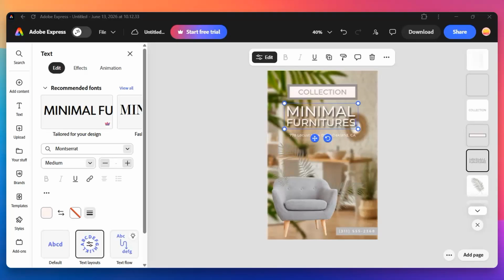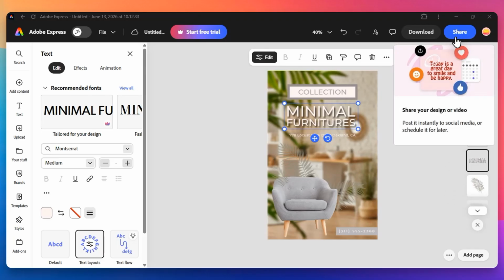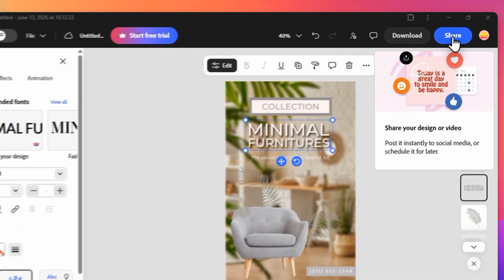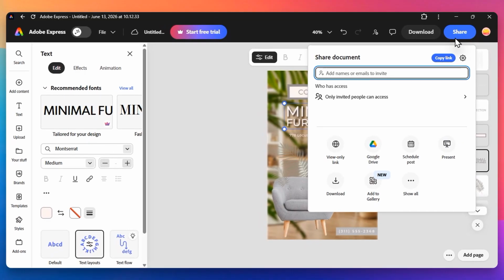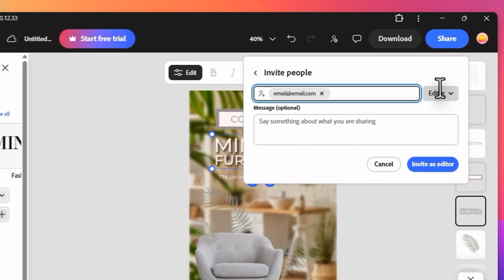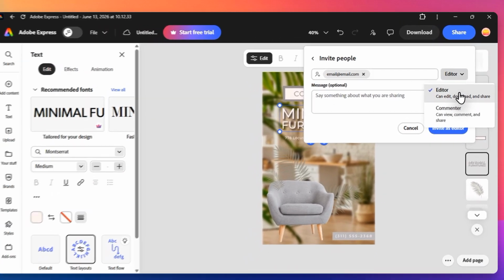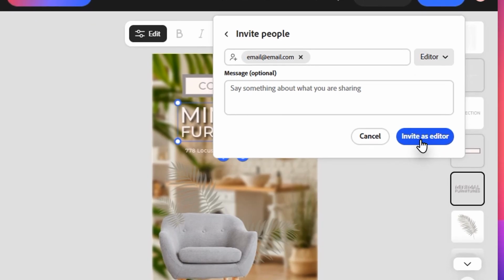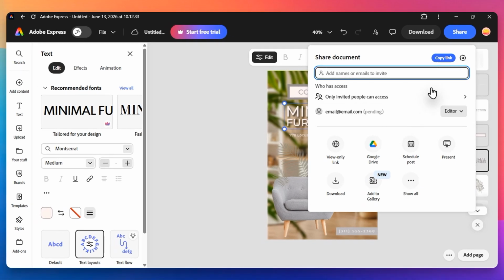How To Add People In Adobe Express (Step-By-Step)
Learn how to easily add people to your designs using Adobe Express. This tutorial covers everything you need to know about importing images, using the transparent background feature, and placing people into your projects for professional results.

In this video, you will learn:
• How to upload photos of people to your project
• How to remove backgrounds from portraits instantly
• How to layer and position people in your layout
• Tips for blending photos with your design elements

Whether you are creating social media posts or marketing flyers, adding people is a great way to improve your visuals.